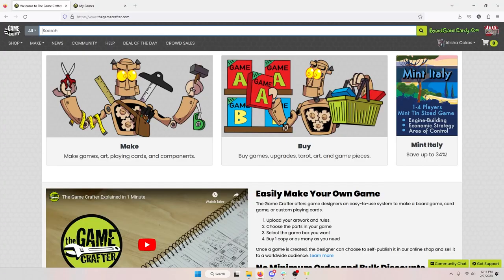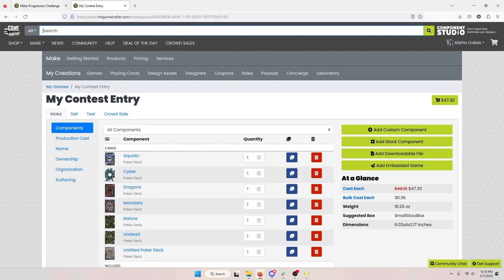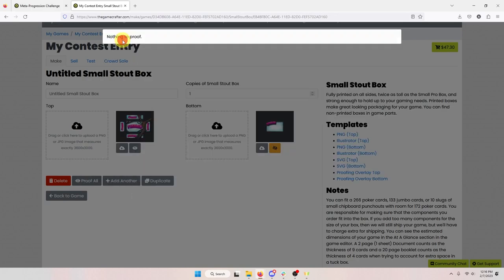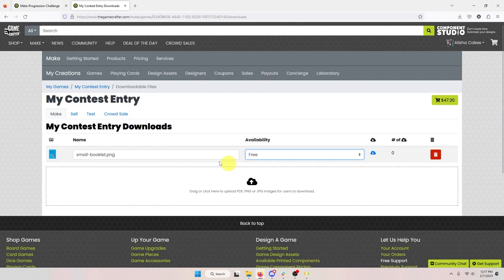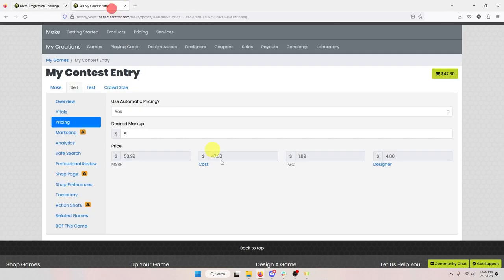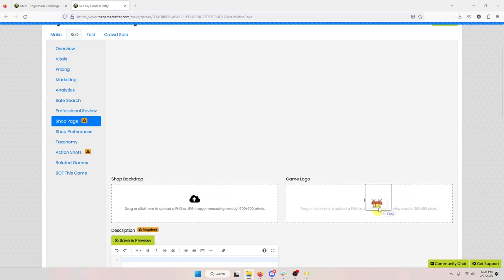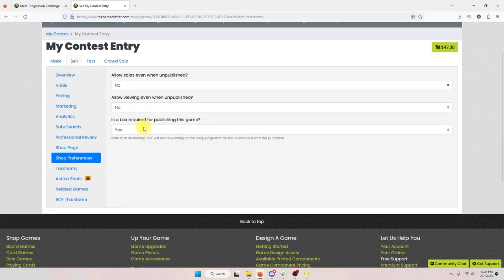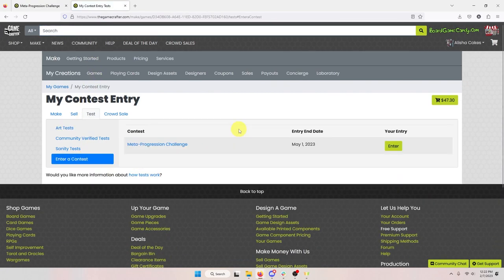How To Enter A Contest at The Game Crafter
In this tutorial video, Alisha shows how to participate in the board game design contests at The Game Crafter. You'll learn how to configure your game so that it meets all of the requirements of a contest and then you'll see how to submit it.